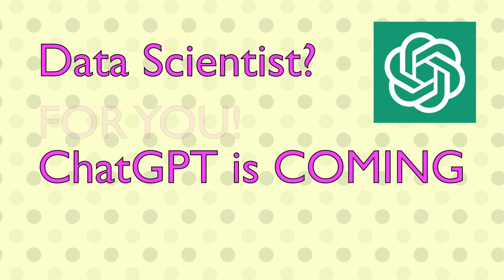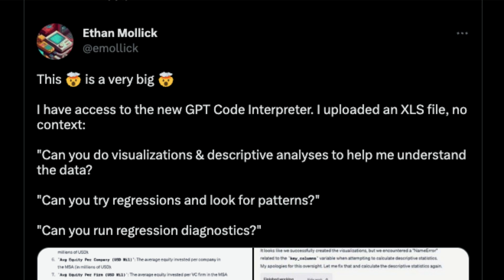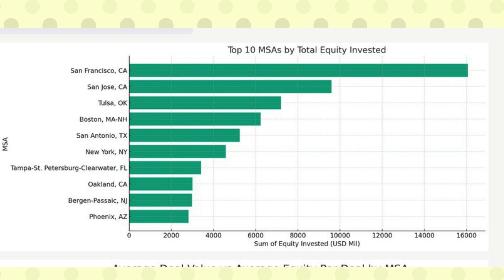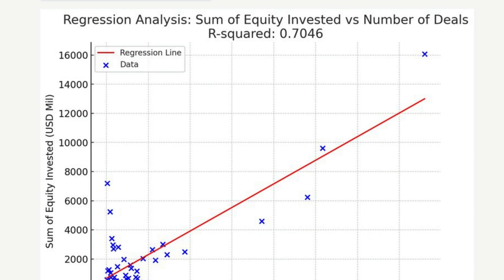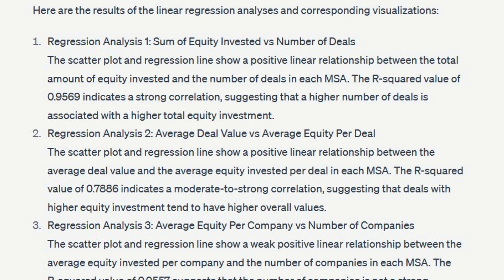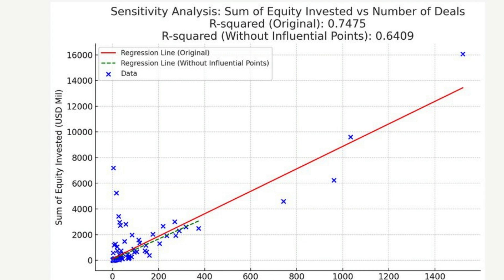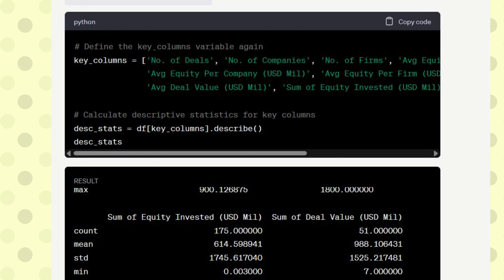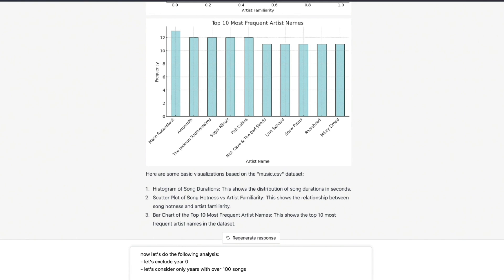Sorry Data Scientists, ChatGPT can replace us ⚡️